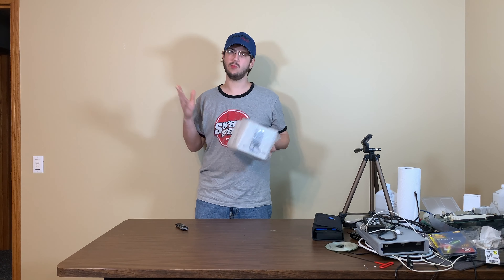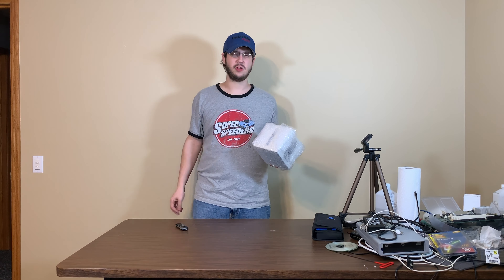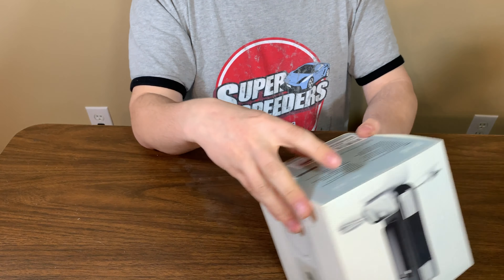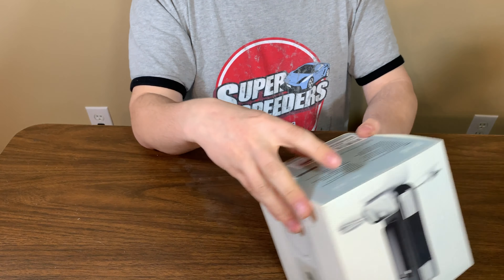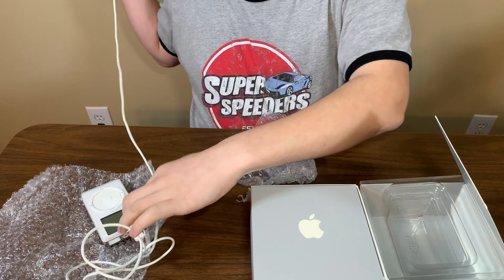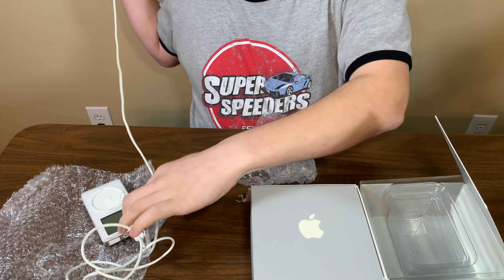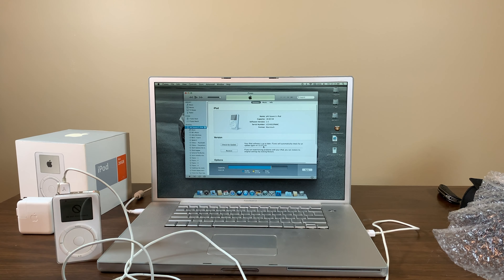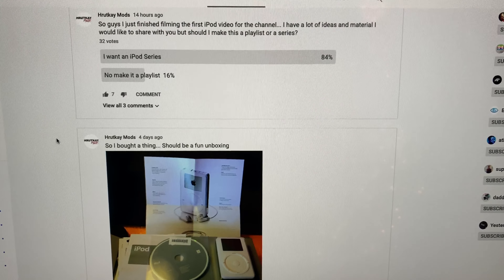Unboxing My 2nd Gen 20GB iPod IN ORIGINAL BOX! – iPod Series S.1 EP.1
You guys voted, welcome to episode 1 of the iPod Series! Today we unbox my new 2nd gen iPod in original box and test it out.